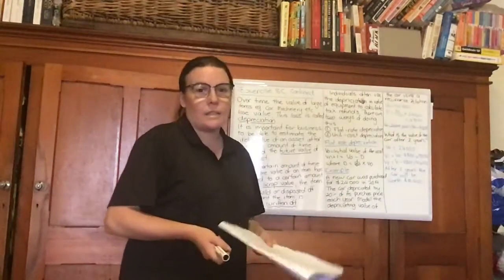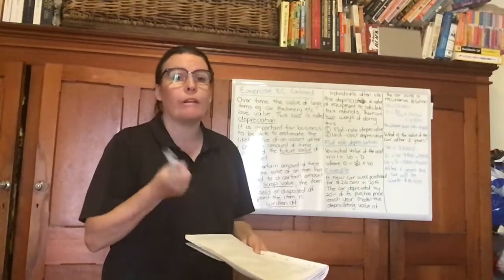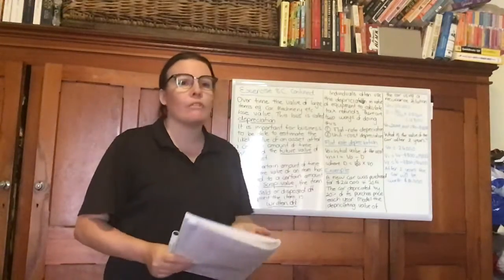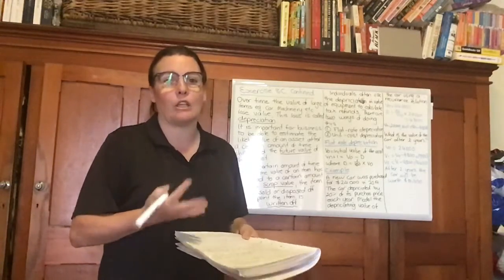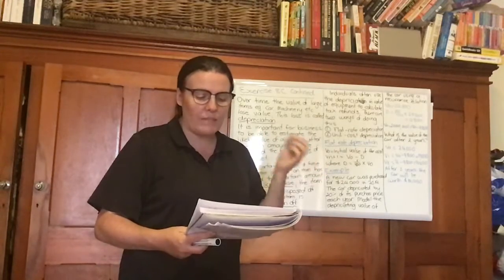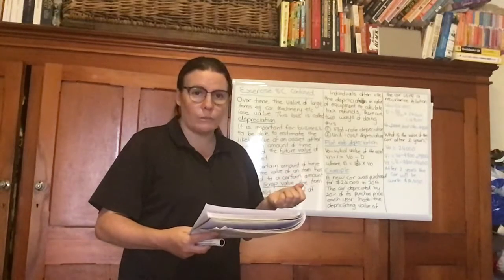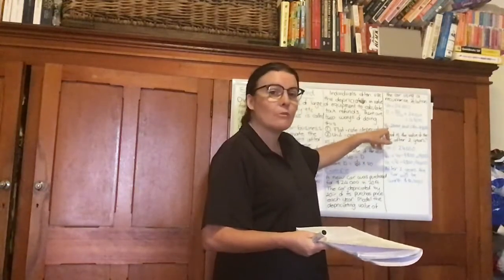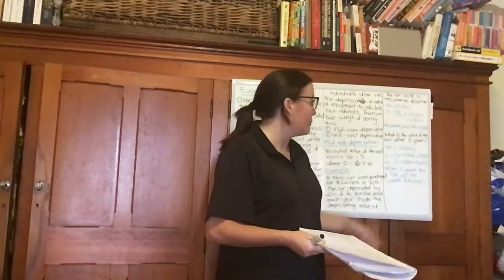excess ice 8c continued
This is the fourth video